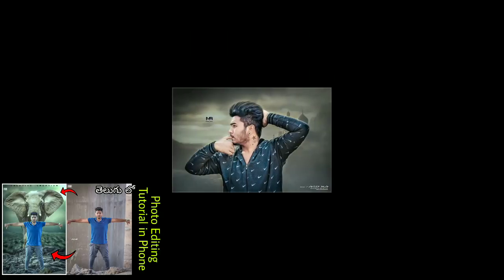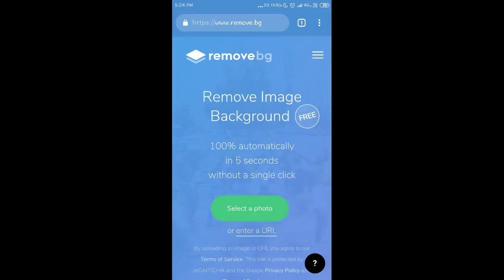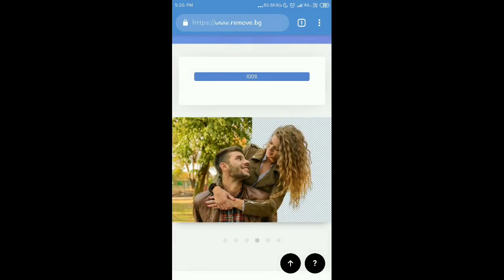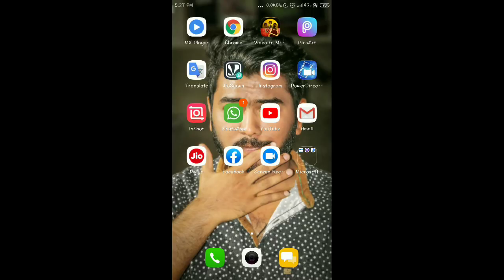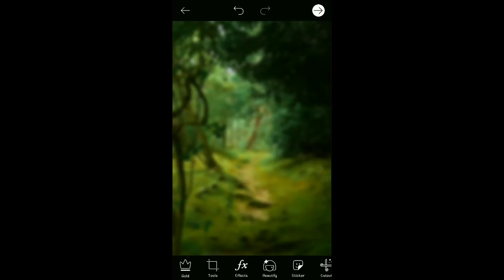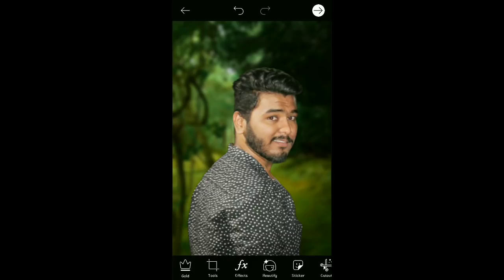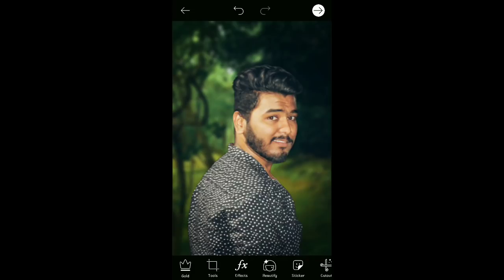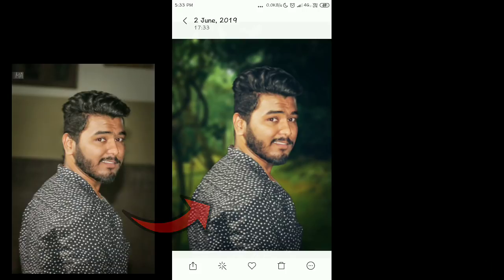Photo Editing in Phone| Change Background | Telugu lo | Asif MA